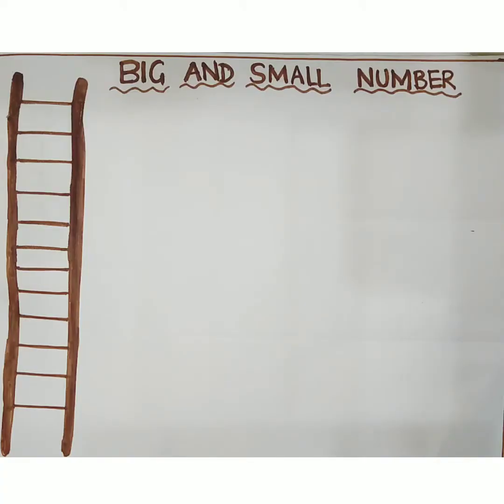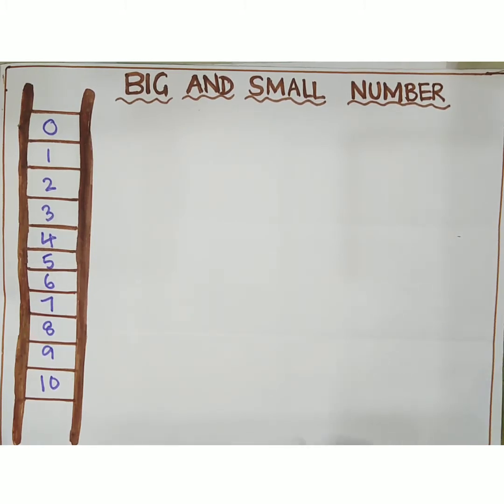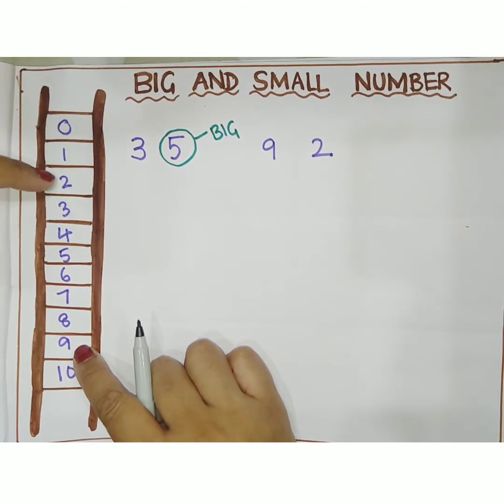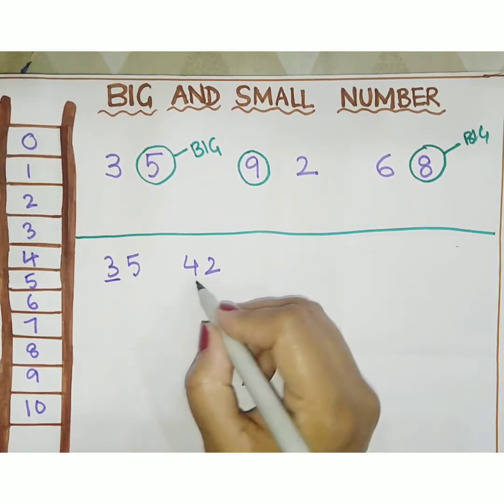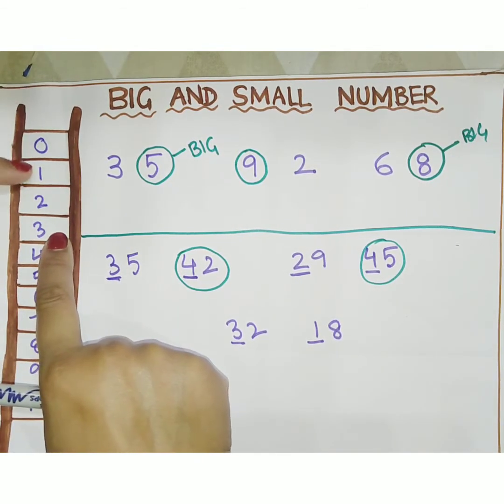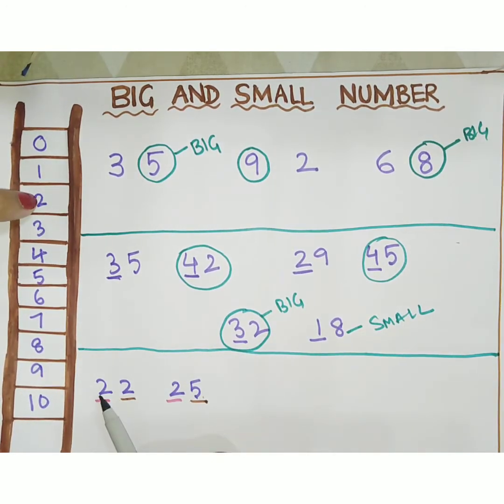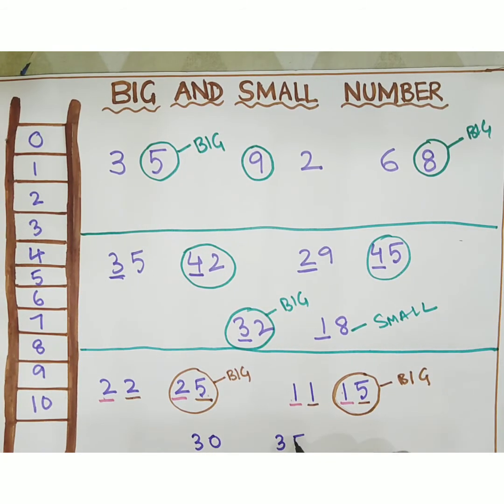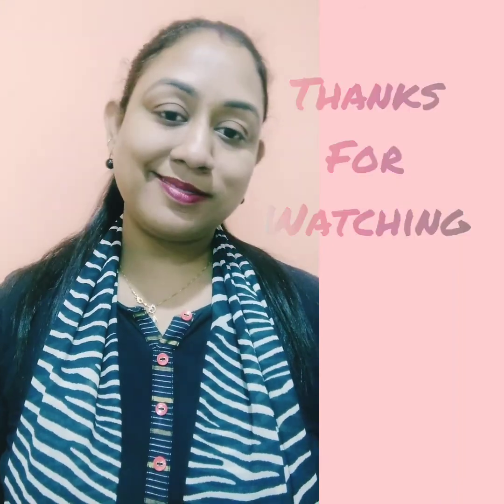BIG number and SMALL number COMPARISON OF NUMBERS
Value Learning. Moral Value in every lesson.
This video will help to :-

1. How to teach the Concept of Big and Small Numbers

2. Learn the Concept of Big and Small Numbers.

3. The easy method to compare  numbers.

4. How to  identify the Big Number and the Small Numbers.

5. How to easily compare one digit/ two
 digit numbers.

6. Understanding the number line .

7. Comparison of numbers without using objects.